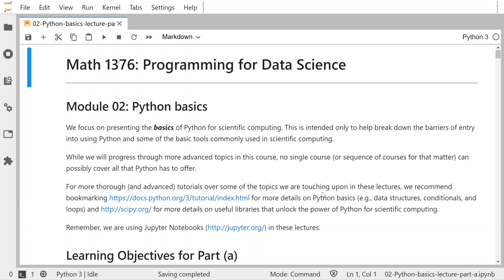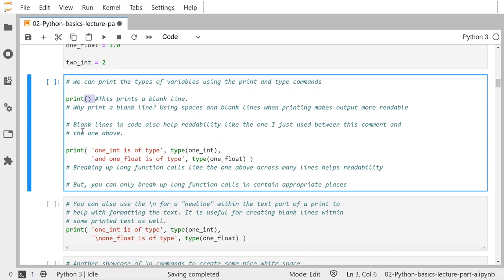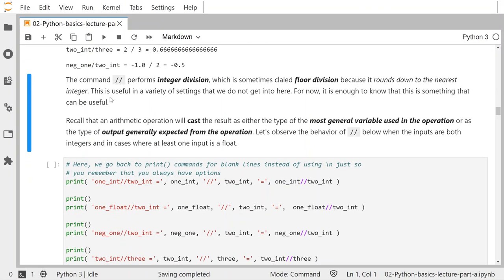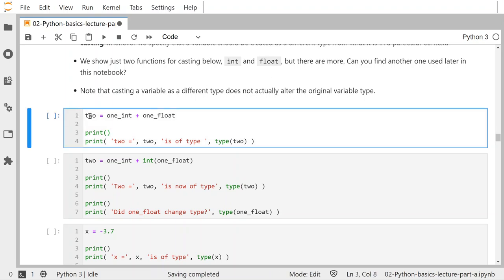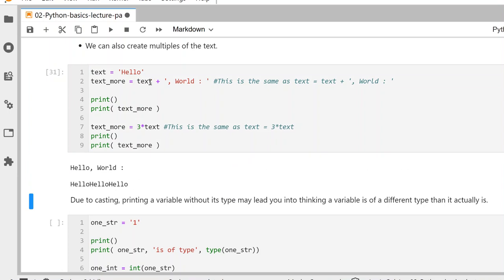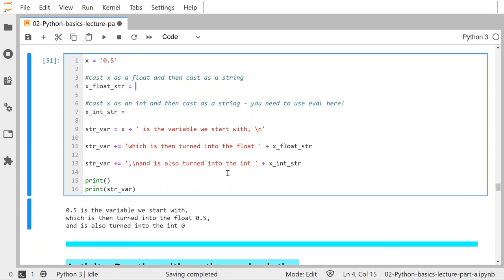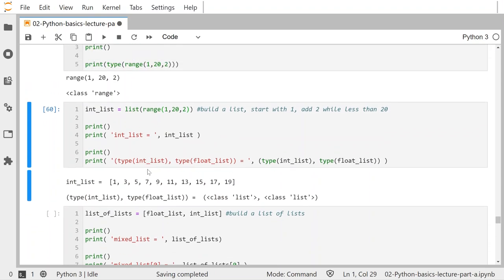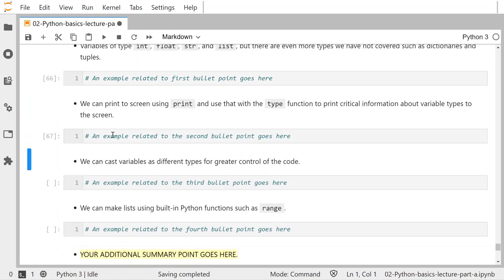Math 1376: 02-Python-basics-part-a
Some basic variable types (int, float, str and list), built-in Python functions (print, type, and range), and some basic debugging.